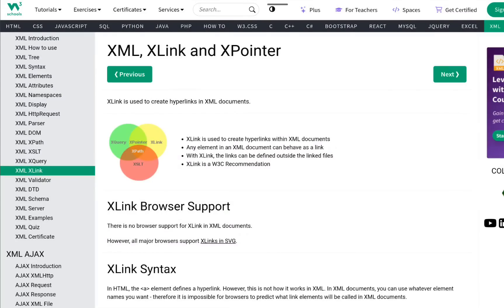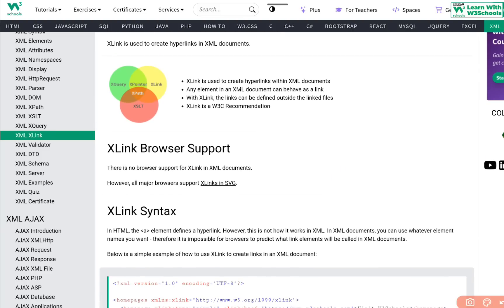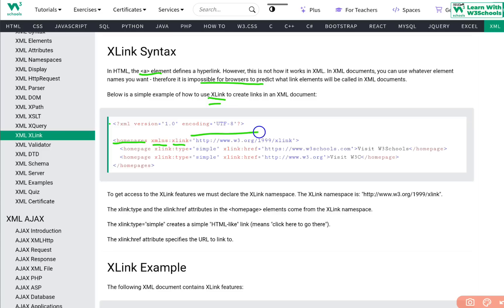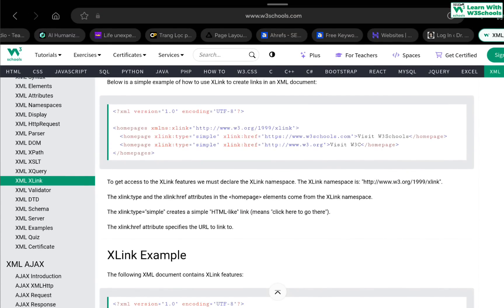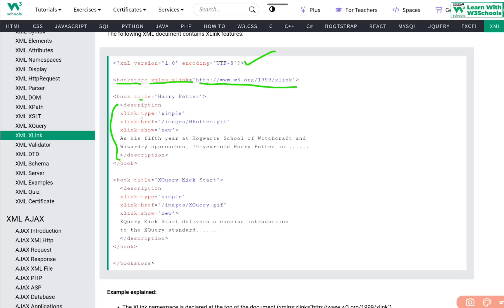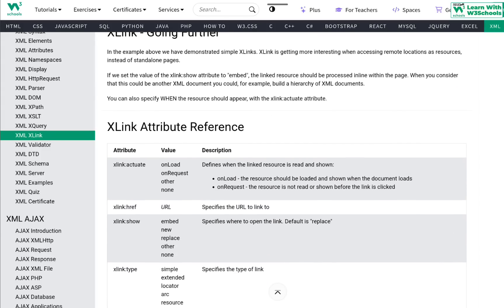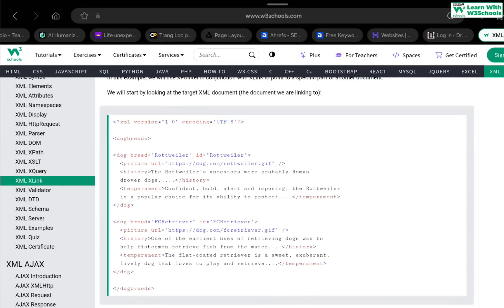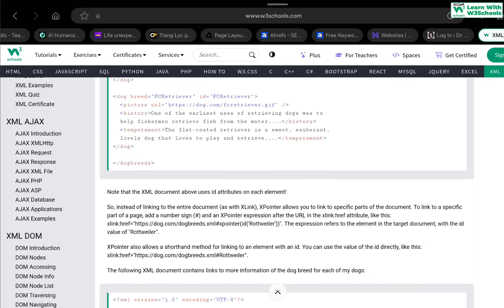W3Schools XML XLink tutorial | XLink XML Tutorial for Beginners | W3Schools XML XPointer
XML XLink tutorial using W3Schools | XLink XML Tutorial for Beginners | W3Schools XML XPointer
XLink is used to create hyperlinks in XML documents. XLink is used to create hyperlinks within XML documents
Any element in an XML document can behave as a link
With XLink, the links can be defined outside the linked files
XLink is a W3C Recommendation.

Learn Coding with Dr. Zeeshan Bhatti on Learn with W3Schools channel

📕⚙️Search Terms 💻🛠️
1.  w3school xml,
2.  xml tutorial,
3.  xml beginner tutorials,
4.  XML Tutorial for beginners,
5.  xml full course,
6.  xml course,
7.  xml,
8.  xml httprequest,
9.  httprequest,
10.  xml w3schools,
11.  w3schools xml tutorial,
12.  learn with w3schools,
13.  dr zeeshan bhatti,
14.  xml for beginners,
15.  learn xml,
16.  xml schema,
17.  xmlhttprequest object,
18.  XML Parser,
19.  XML DOM,
20.  xml xpath,
21.  xml xquery,
22.  xml parser,
23.  parser using xml